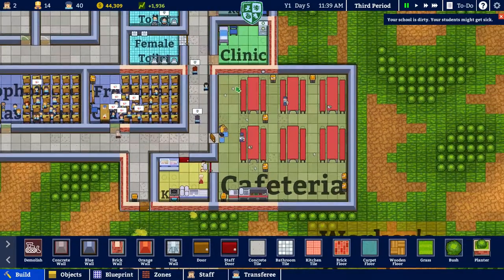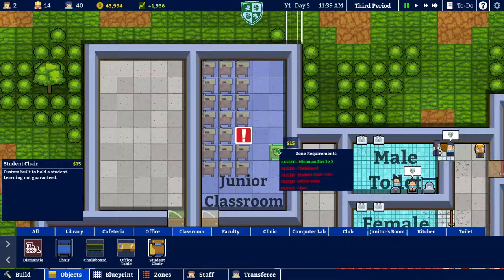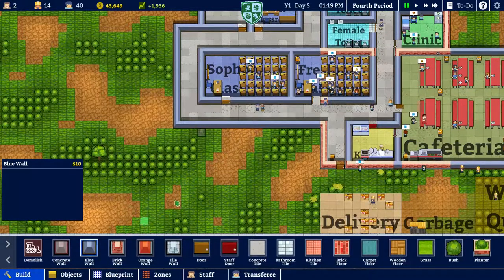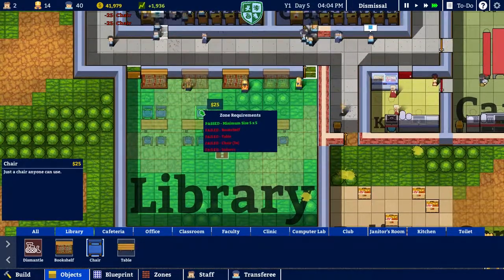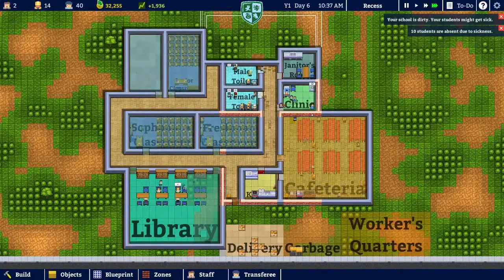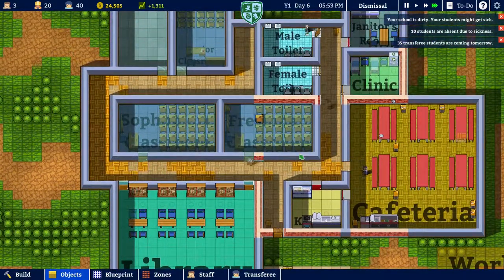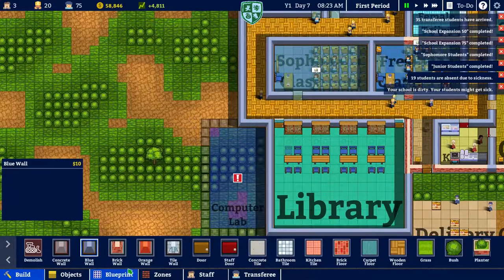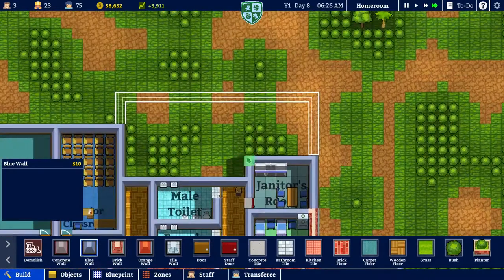Academia School Simulator Let's Play - E.4 - Library and Computer Room!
E.1:  We accept more students and build a library and computer room!

Do you have any comments or suggestions?  If so, please leave them in the comments below because I always welcome feedback on the videos!

From the artist of Prison Architect and the studio that brought you Political Animals comes Academia : School Simulator, a simulation game that lets you design, construct, and manage the high school of your dreams! Watch your students as they get bullied, find love, flunk exams, and basically just try to get through the roller-coaster ride that is high school. Will you offer the best teachers and facilities or cheap out and build giant classrooms with a 1:100 teacher to student ratio? It's all up to you!

Varied Faculty : Teachers are complex as well, with different skillsets, teaching styles and motivations.

Numerous Facilities : Build Canteens, Clinics, Computer Labs and much , much more.